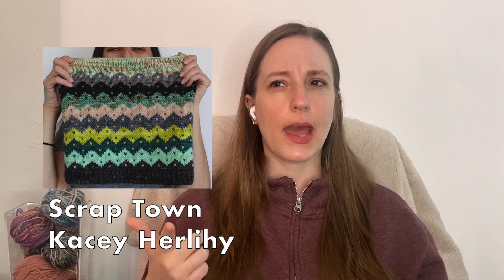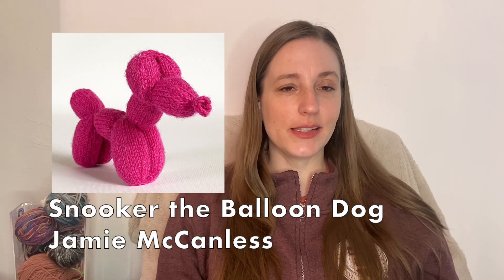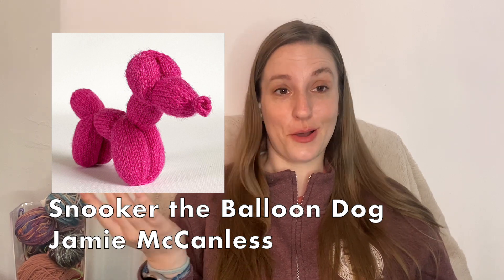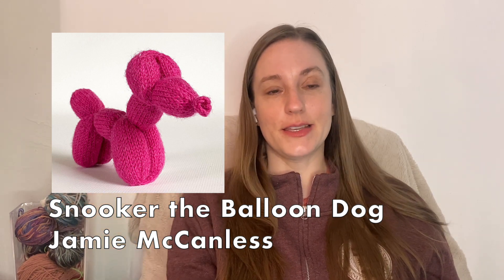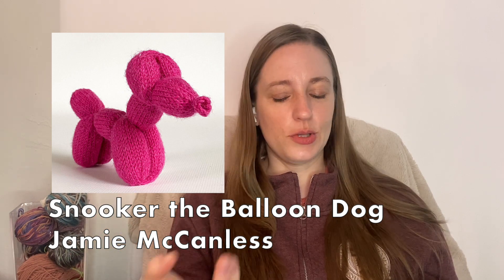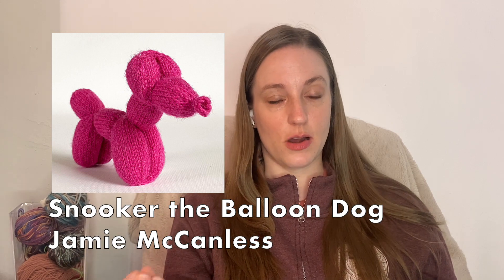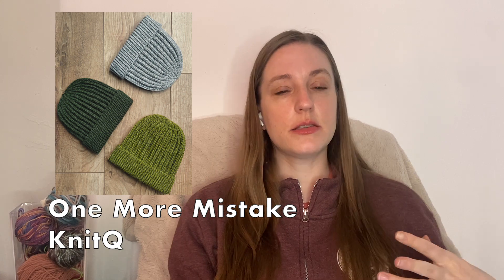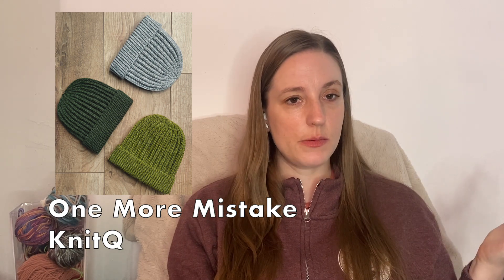16 one-skein gift knits for fingering and sport weight yarn // free and paid pattern ideas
This week, we're getting ready for the holiday season with some single-skein knitting patterns that would make great gifts! This list contains free and paid mitts, hats, cowls and shawls, baby knits, and more!

Are you knitting any gifts this year?

*Chapters*
0:00 Intro
5:27 Fingering weight: mitts
8:52 Fingering weight: hats
12:01 Fingering weight: neckwear
15:01 Fingering weight: baby items
18:50 Fingering weight: miscellany
19:50 Sport weight: hats
23:21 Sport weight: neckwear
30:09 Sport weight: home
31:34 Outro